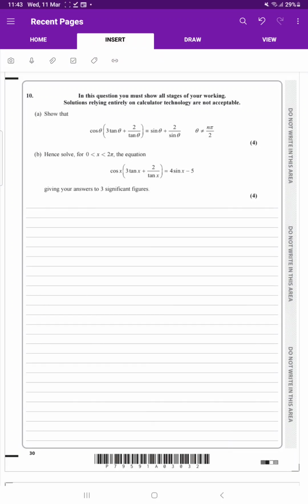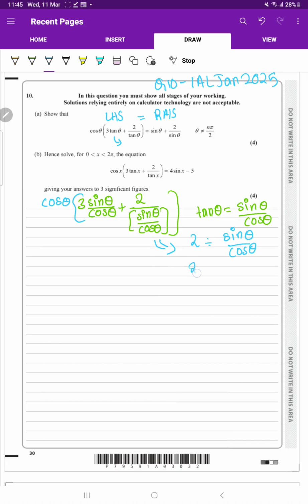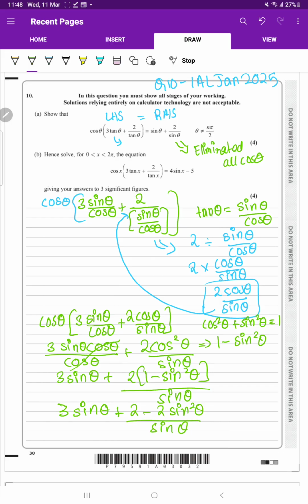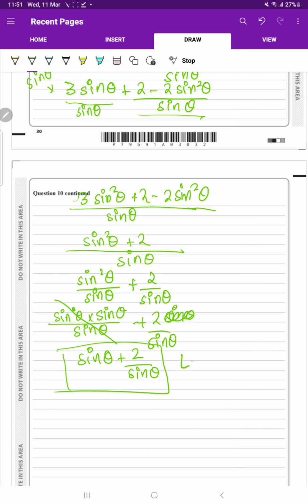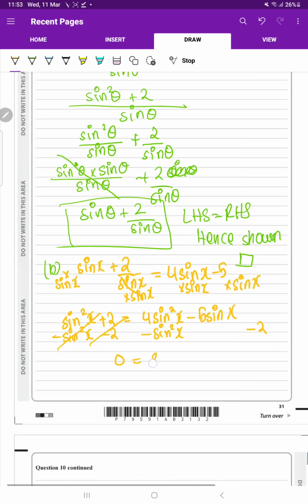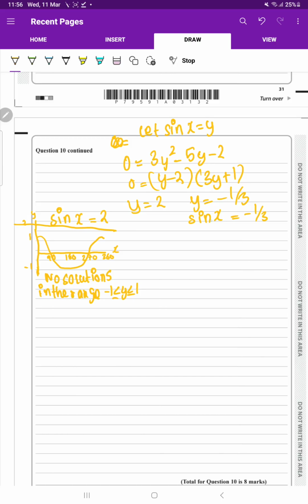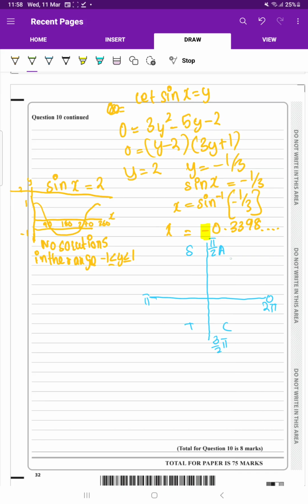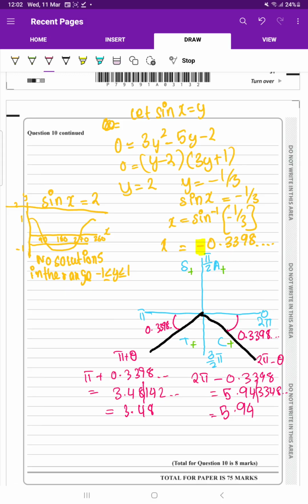Insanely Complicated Trignometry Question - Solved Step by Step IAL Pure Maths 2 - Jan 2025 Q10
jan 2025 Q10 ial p2 maths